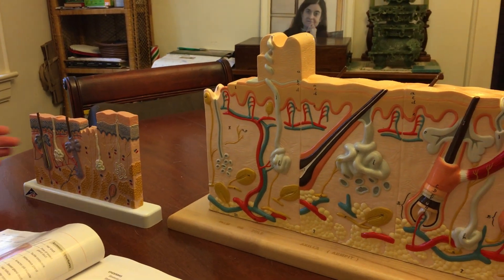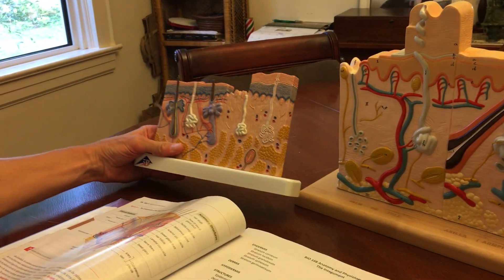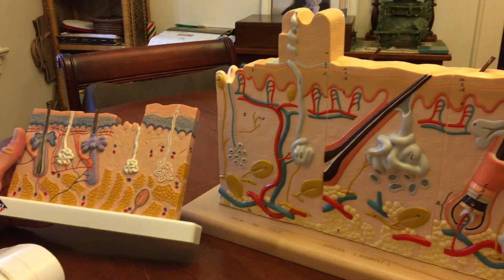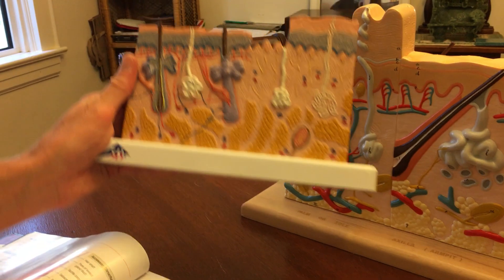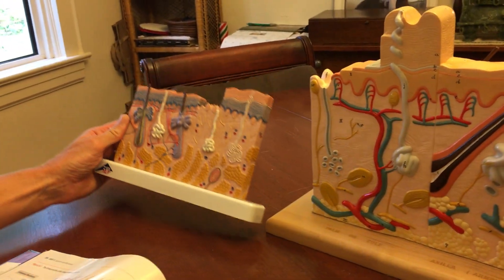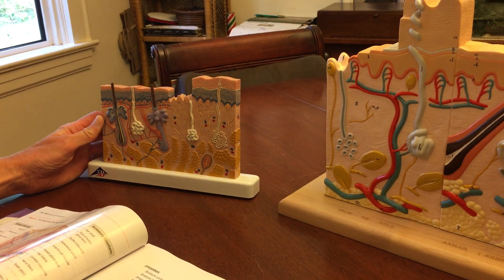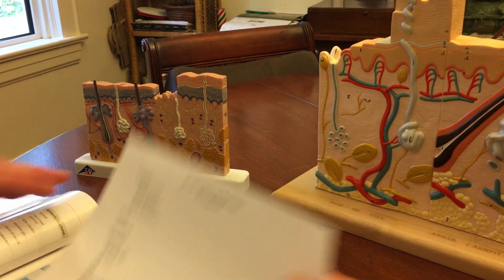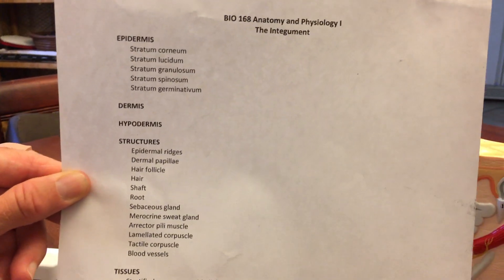Integument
Overview of integument (with models).  Correction: Towards the end of the video, when I demonstrate the dense irregular connective tissue of the dermis, I said "dense regular," when I intended to say "dense irregular."